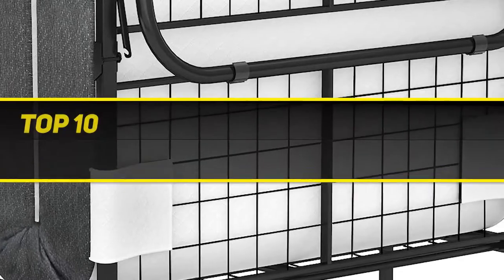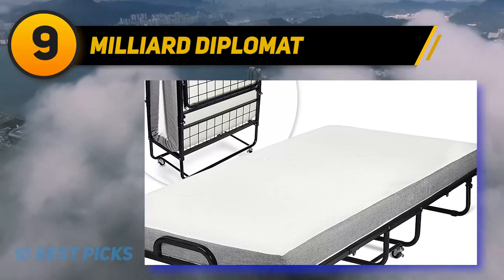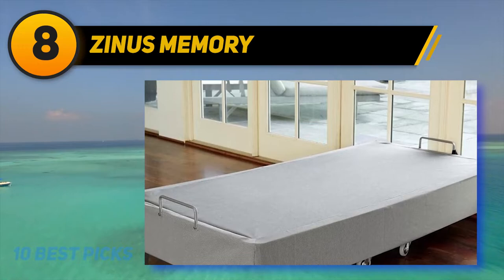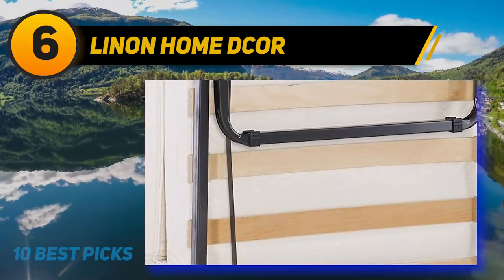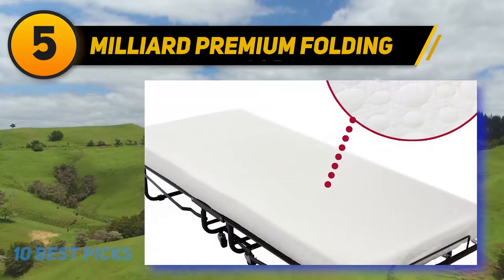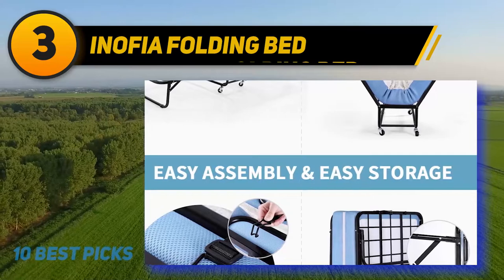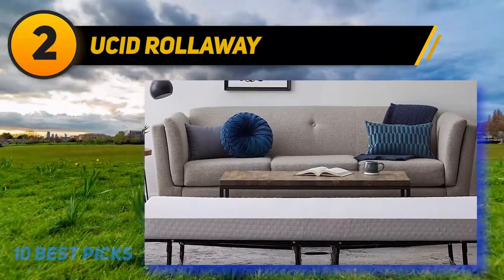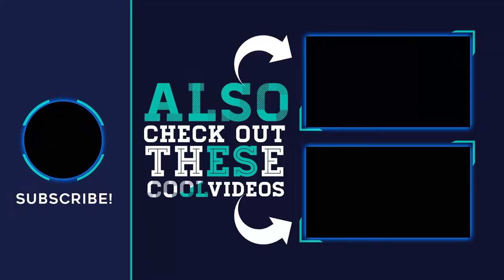Best Folding Beds in 2023 [Top 10 Best Folding Beds]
Here is the Updated Prices of the Best Folding Beds in 2023!

Things that we mentioned in this video:
1. Foxemart Folding Bed - B085VK7VVW
2. UCID Rollaway - B00ENRBQVI
3. Inofia Folding Bed - B07M72HT1D
4. Smile Back Folding Bed - B07LBQM3BS
5. Milliard Premium Folding - B00UI45XBE